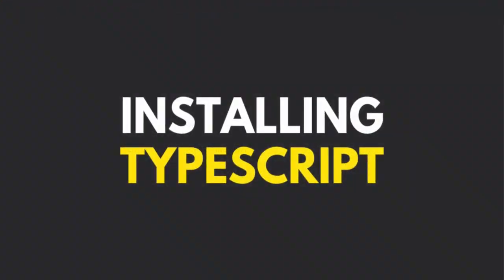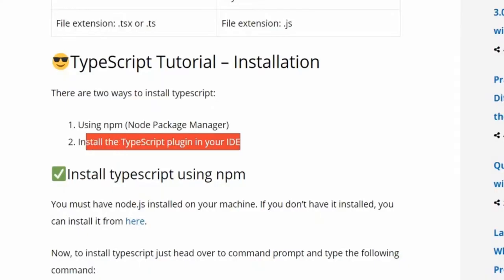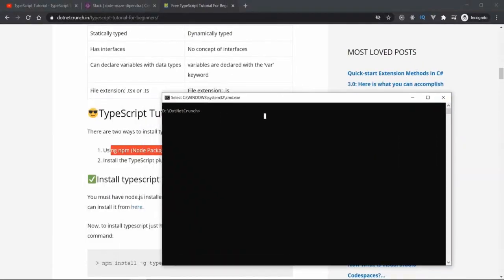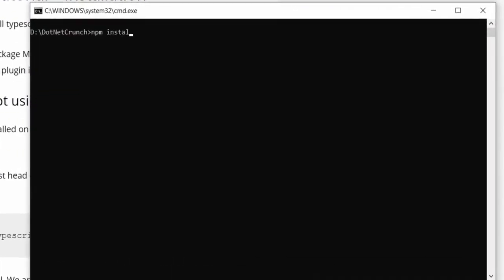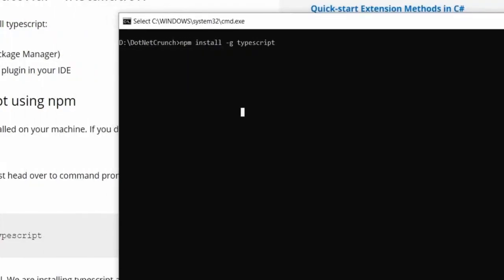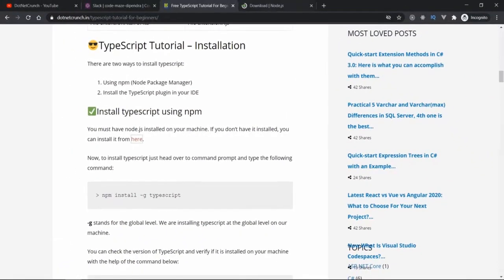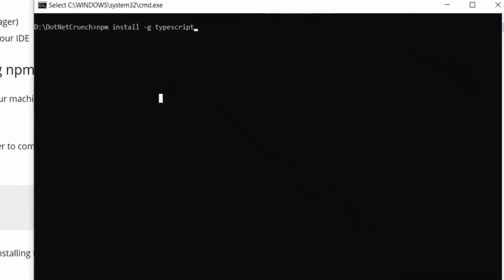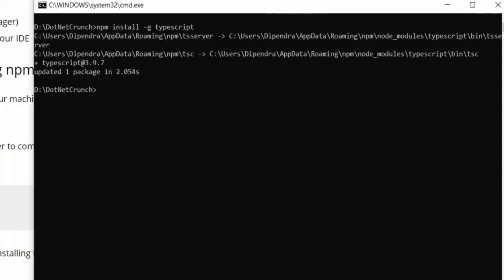How to Install TypeScript in 1 Minute | Step-by-Step Guide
In this video, I’ll walk you through the process of installing TypeScript, step by step! Whether you’re completely new to TypeScript or just need a refresher, this guide will have you up and running in no time.

What You'll Learn:

Installing TypeScript with Node Package Manager (NPM): I’ll show you how to install TypeScript globally using NPM, so you can start coding right away.
Setting Up TypeScript in Your IDE: Learn how to install and configure TypeScript plugins in popular IDEs like Visual Studio Code for a smoother development experience.
By the end of this video, you’ll have TypeScript fully installed and integrated into your IDE, ready for you to dive into the world of typed JavaScript.